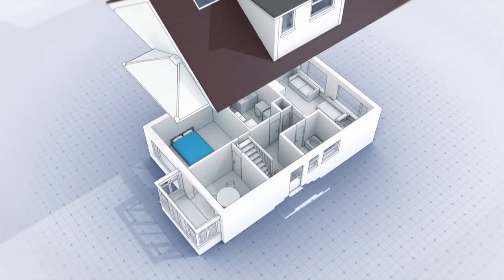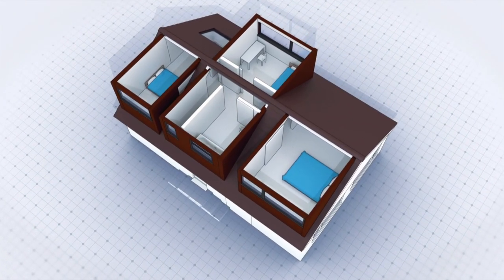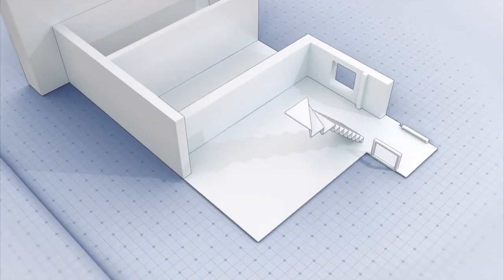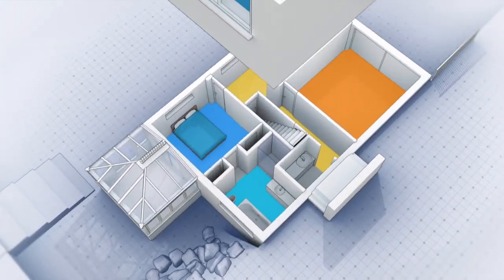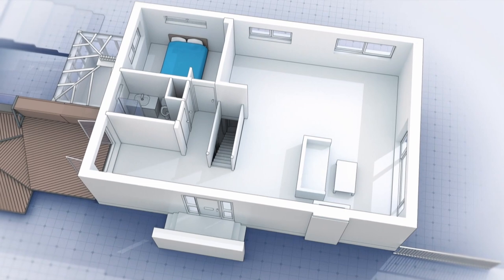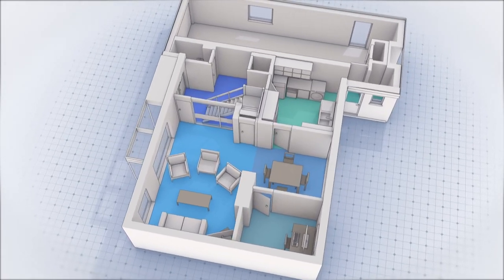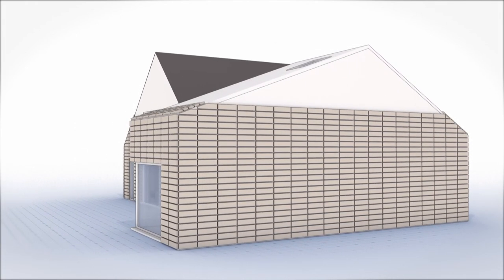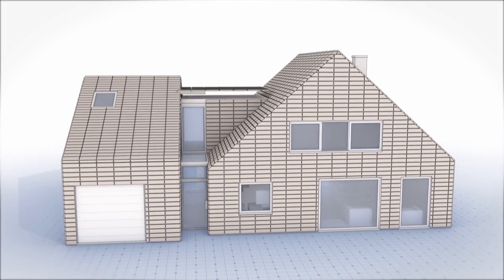Ugly House to Lovely House with George Clarke l Ugliest to loveliest transformations